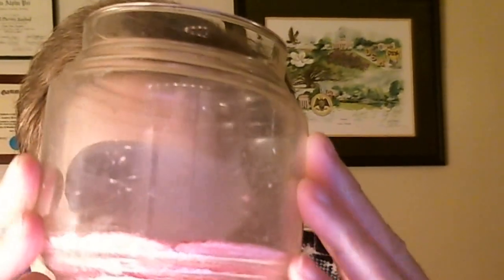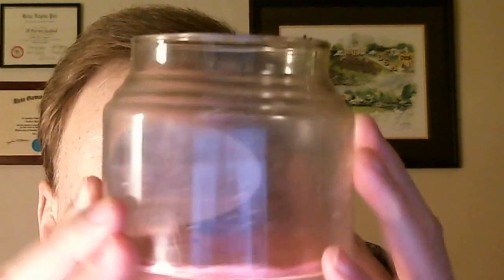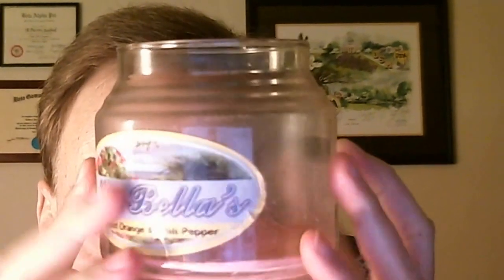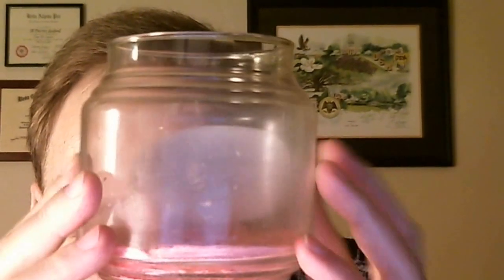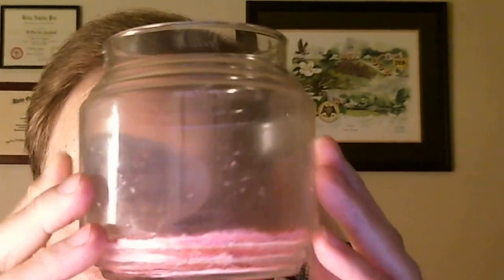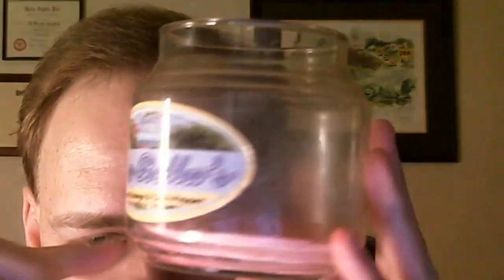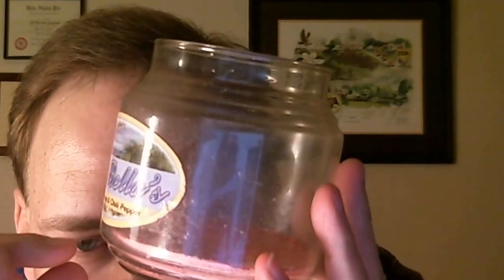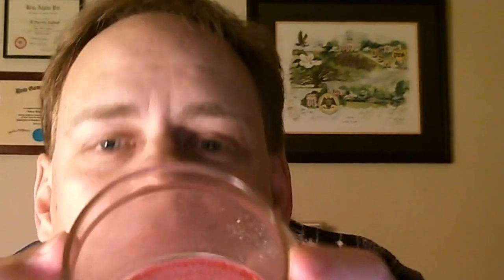Soy Candles Are So 20th Century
The Mia Bella palm wax candle compared and contrasted with a soy wax candle. Get them. Here's where.

In this video, I show how soy wax candles are healthier than paraffin wax candles, but fail in comparison to Mia Bella palm wax candles because soy candles aid in destroying the eco system and they do not hold fragrance oil throughout the entire candle.